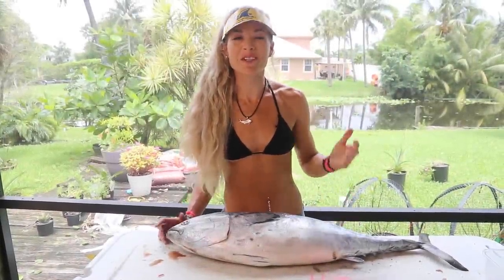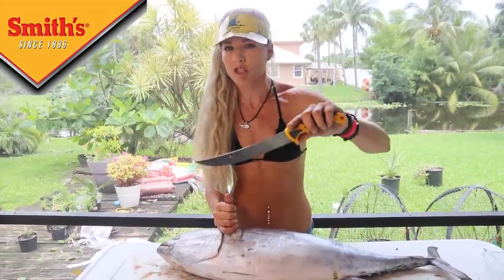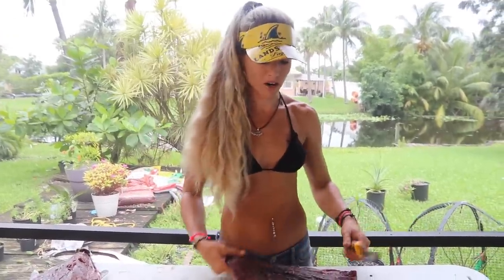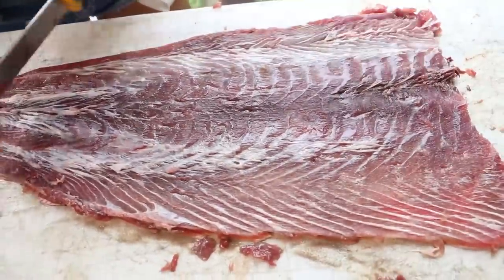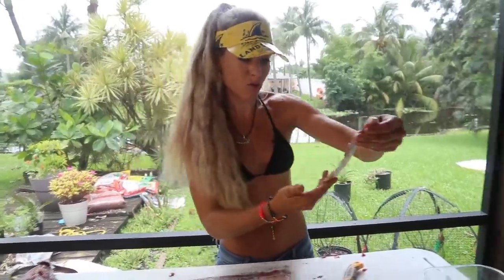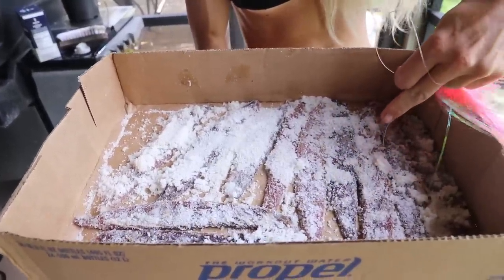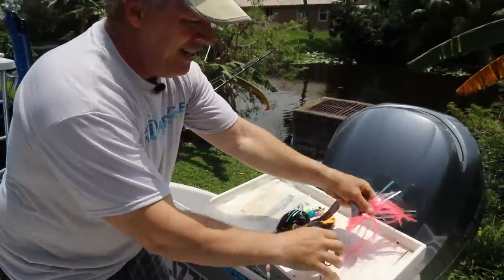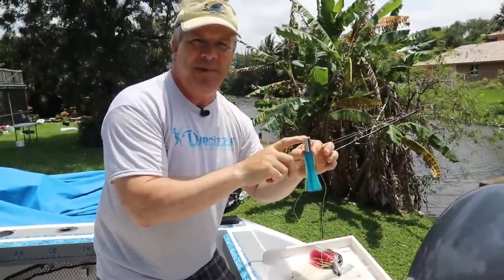SECRET FREE BAIT Tackle Shops WONT Teach You! How To Make BONITO STRIPS for Trolling- Strip Bait Rig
In this how to video, we teach how to prepare bonito strips- the BEST secret bait (free bait) in the deep sea! Bonito strips are one of the best saltwater baits you can use while offshore fishing Florida and around the world. Strip baits can be used for Mahi-Mahi (Dolphin, Dorado), Wahoo, Kingfish, Tuna, Sailfish and other multiple species while deep sea fishing. Bonito strips are the most effective natural baits you can make using the offshore trolling fishing techniques. Planer fishing, dolphin trolling, kingfish trolling, tuna trolling will be successful when you are fishing bonito strips. Save money and learn how to make your own. Stop paying for bait! Strip bait rigging, we teach you how to rig bonito strips. The fishing tips in this video will help you catch more fish! Free secret bait and tackle shops wont teach you! Save money and learn rigging techniques! ⇊CLICK BELOW FOR MORE INFO & LINKS⇊

FIND MY FISHING SPOT ON THE APP!

545p 5.28.20